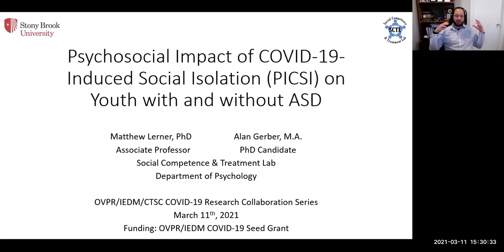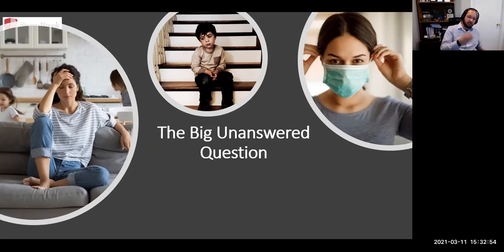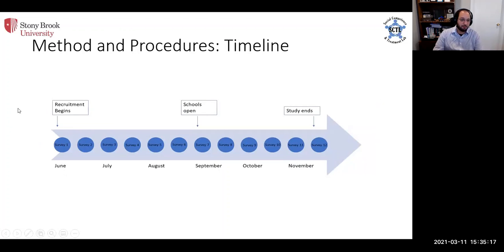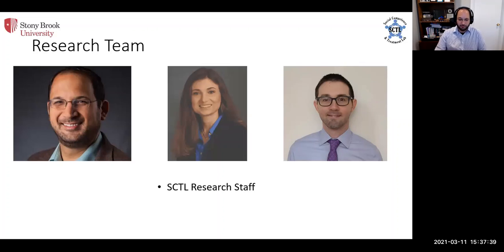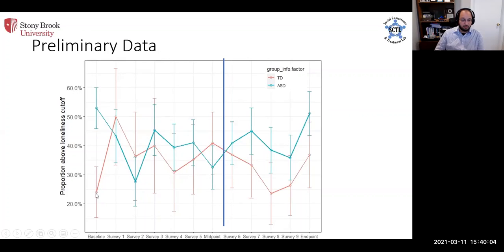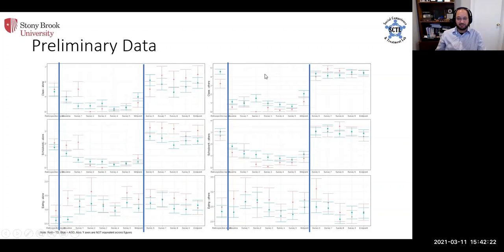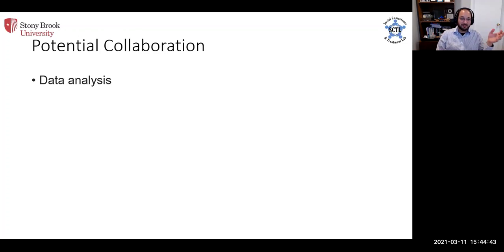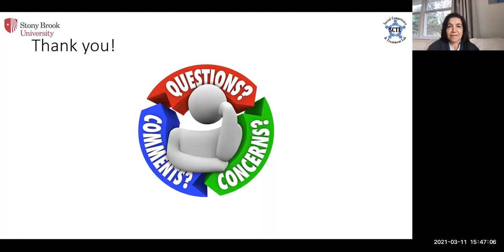Impacts of Social Distancing, Talk 2 of 2 | Dr. Matthew D. Lerner and Alan H. Gerber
Psychosocial Impact of COVID-19-Induced Social Isolation (PICSI) on Youth with and without ASD
Dr. Matthew D. Lerner,  Associate Professor of Psychology, Psychiatry, & Pediatrics, Director of the Social Competence & Treatment Lab, and Research Director of the Stony Brook Autism Initiative, and Alan H. Gerber, M.A., Doctoral Candidate, Social Competence & Treatment Lab, Department of Psychology

In November 2020, the Office of the Vice President for Research, in partnership with the Institute for Engineering-Driven Medicine and the Clinical and Translational Science Center, launched the COVID-19 Research Workshop Series. Each session focused on developing collaborations between researchers working on active COVID-19 research projects at Stony Brook University.